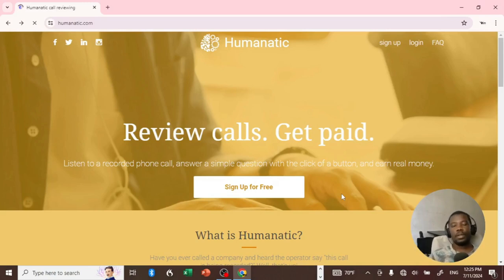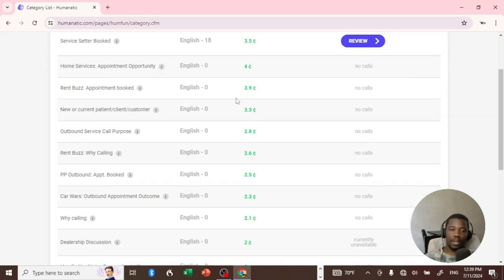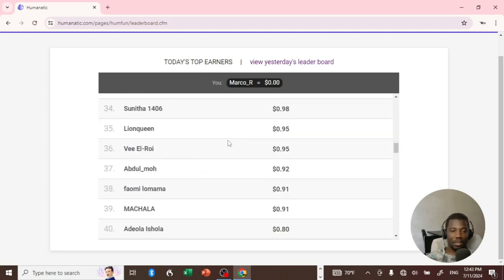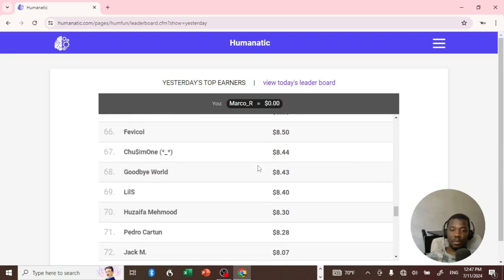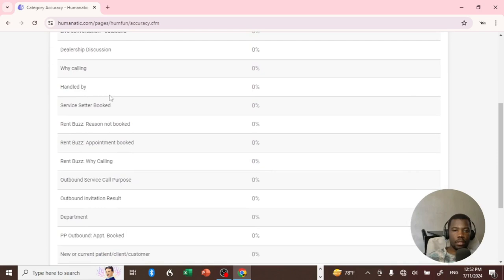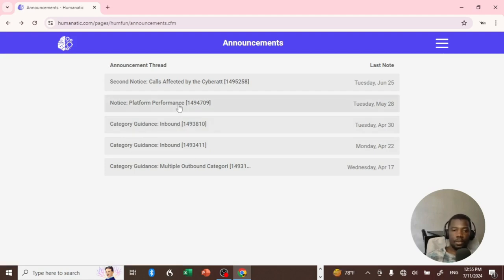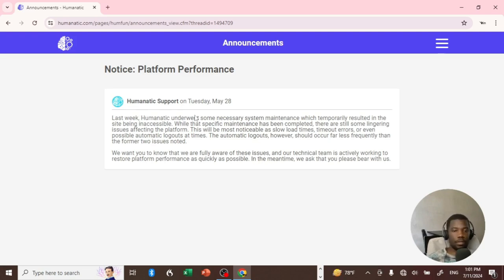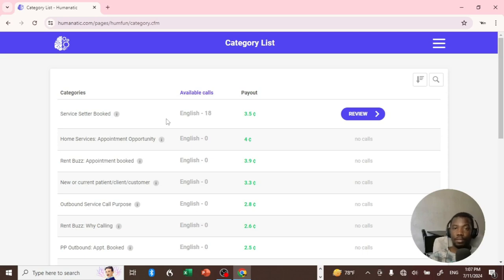Work From Home Jobs - Humanatic Review (2024).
Humanatic is a platform where people can analyze calls, retrieve important information and make money online. Users are paid for all the correct tasks which they have completed. I personally have been involved with this company and in this video, I share with you some important information on what actually happens there and basically how it looks like in 2024.

best online side hustles 2024
legit online hustles 2024
make money online 2024
ranking side hustles 2024
easiest side hustles 2024
side hustles 2024 on your phone
best earning ways for students 2024
best money earning platform in 2024
best online business to start 2024

Online Jobs
Freelance Work
Remote Jobs
Side Hustles
Online Income
Passive Income
Best Websites to Earn Money
 Online Work Opportunities
Make Extra Cash
Home-Based Jobs
Online Gigs
Online Earning Tips
Online Work from Home
Best Online Platforms
Quick Online Earnings
 Earn Cash Online
Online Freelance Jobs
Make Money Fast
Part-Time Online Jobs
Top Paying Websites
Online Work for Beginners
Online Income Sources
Flexible Online Jobs
High-Paying Online Jobs
Make Money with No Experience
Earn Money in Spare Time
Trusted Online Jobs
Internet Income
Online Business Ideas Money Making Websites, Online Employment
Digital Nomad Jobs
Remote Work Opportunities
Online Side Jobs
Extra Income Online